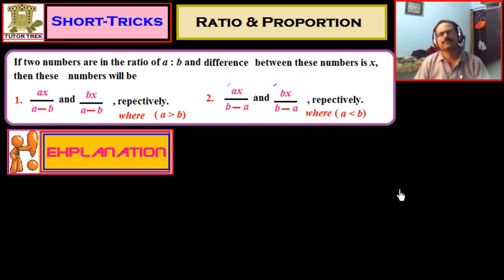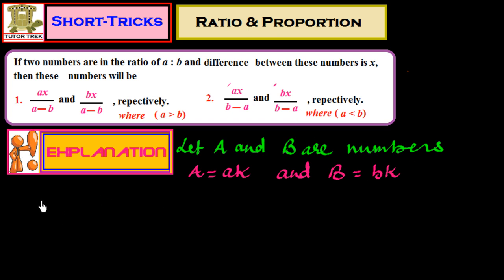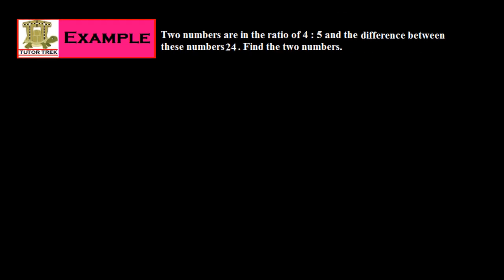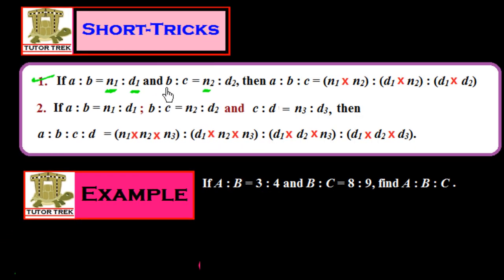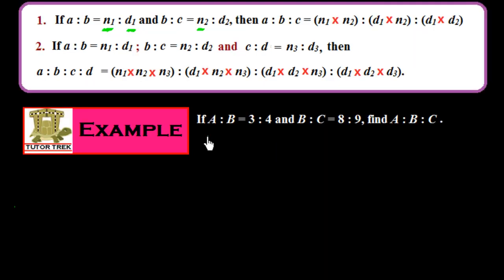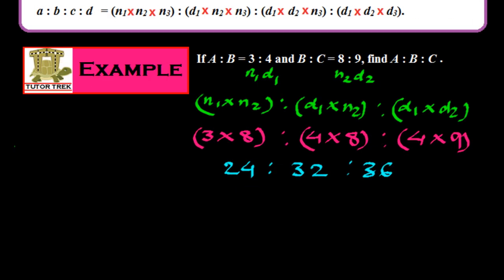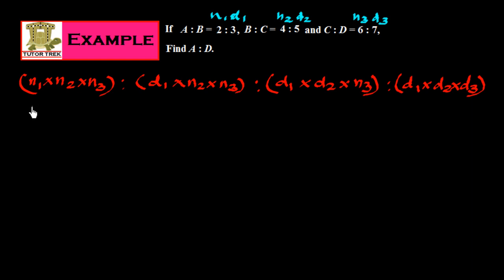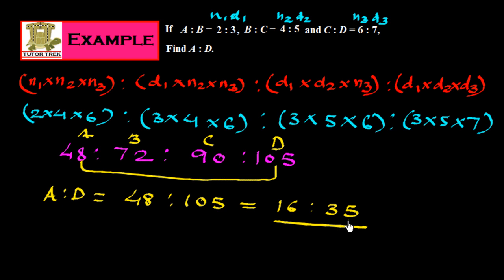Short tricks Ratio and Proportion#2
This video shows the short tricks of ratio and propotion.